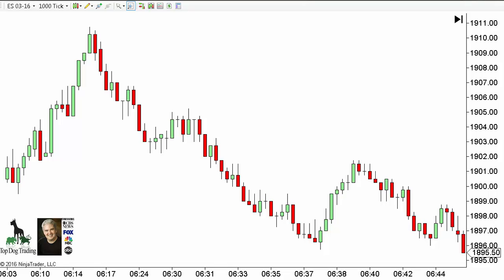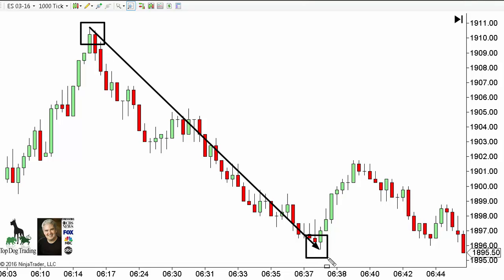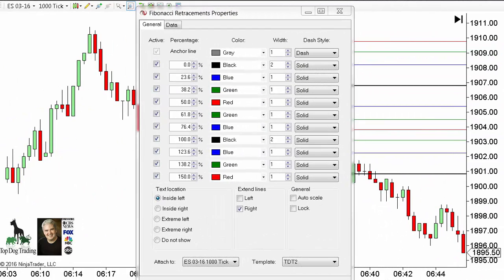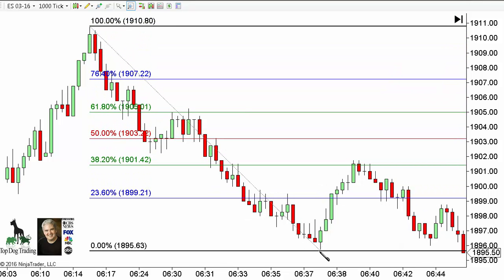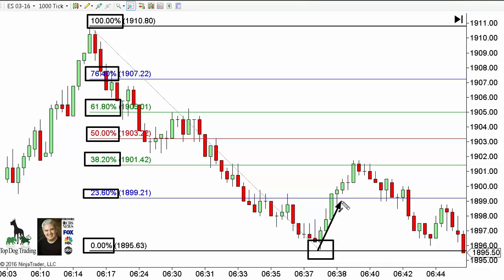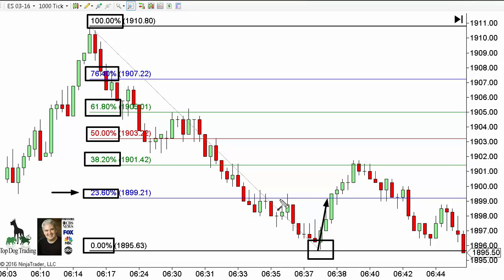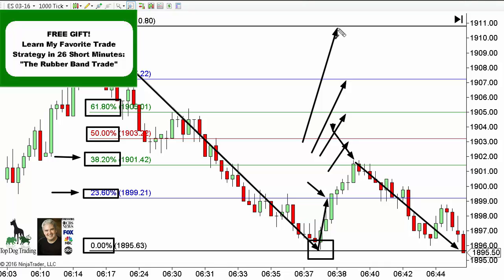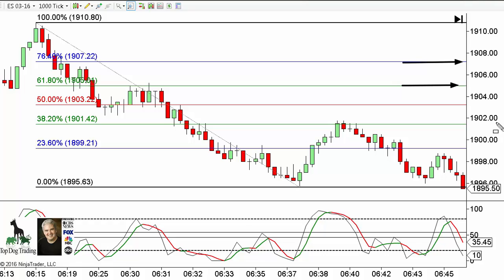Day Trading Rules - Which Fibonacci Levels will Create Tops or Bottoms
Of the important day trading rules, knowing which Fibonacci levels will cause a high or low in price is critical. There are many day trading rules you need to know, but combining price with time will put you ahead of many other traders.